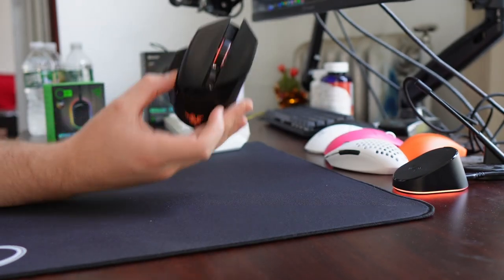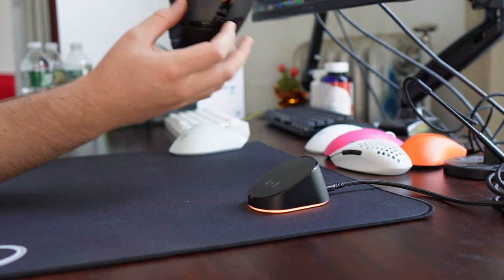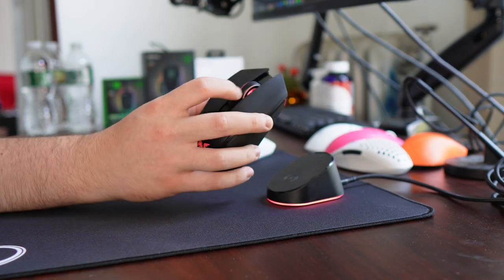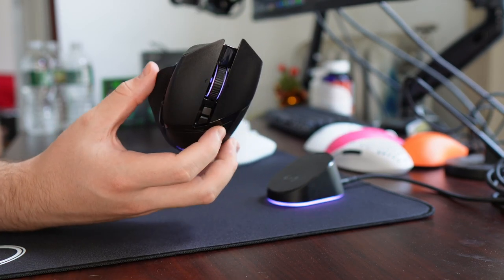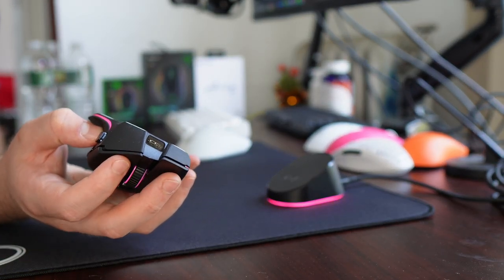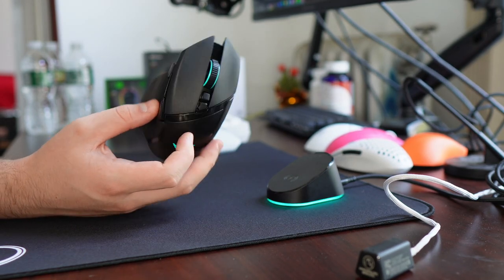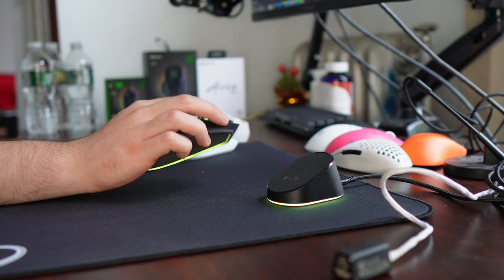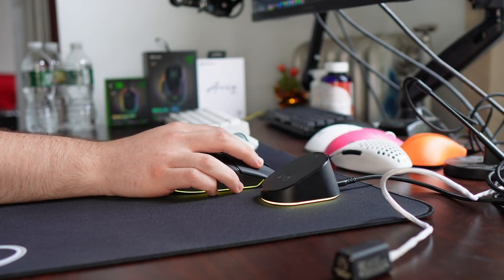Razer Basilisk v3 PRO+ Mouse Dock PRO Review: LOL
review of the basilisk v3 pro along with the mouse dock pro, a $70 wireless charging dock with integrated 4k polling rate. not really a huge fan of either 😱
Basilisk v3 Pro (with dock)
(no dock)
0:00 Intro
0:20 Mouse Dock Pro
2:20 Scroll Wheel (epic)
3:25 uhhh review
6:55 Conclusion